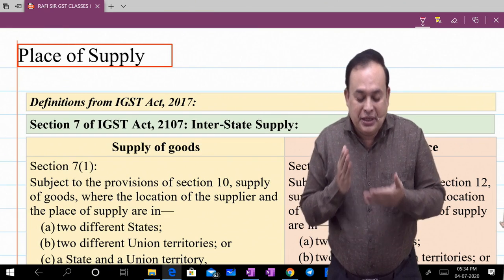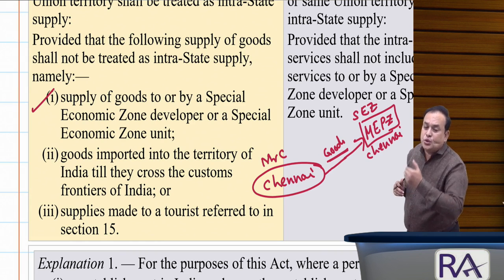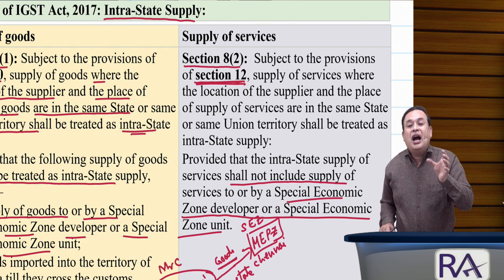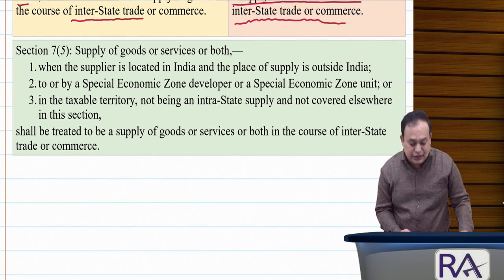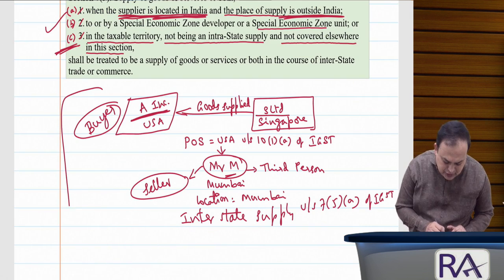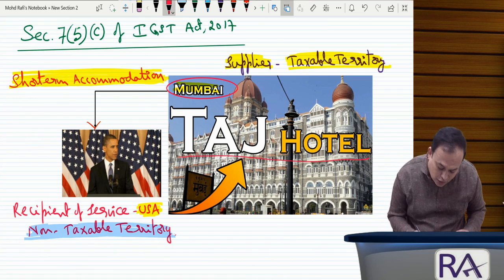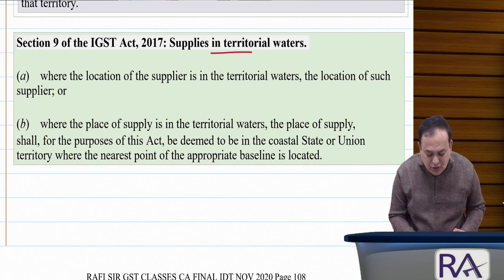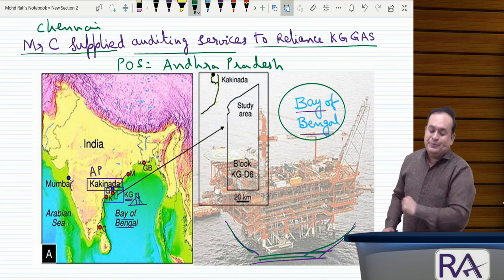INTER & INTRA STATE SUPPLY UNDER GST BY RAFI SIR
PLACE OF SUPPLY FOR CA CMA CS EXAMS
INTER STATE SUPPLY SECTION 7 OF IGST ACT, 2017 FOR CA CMA CS
INTRA STATE SUPPLY SECTION 8 OF IGST ACT, 2017 FOR CA CMA CS
DETAILED STUDY REGARDING PLACE OF SUPPLY APPLICABLE FOR CA CMA CS FINAL STUDENTS
IMPORATANCE OF PLACE OF SUPPLY FOR CA CMA CS STUDETNS
CA CMA CS EXAMS FOR MAY OR JUNE OR NOV OR DEC EXAMS
PLACE OF SUPPLY WITH EXAMPLES FOR CA CMA CS PROFESSIONALS